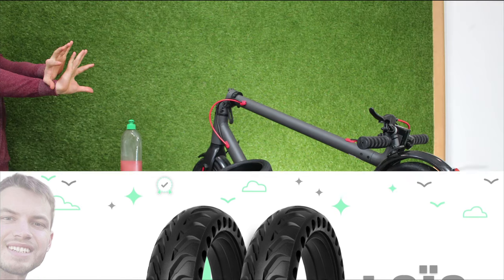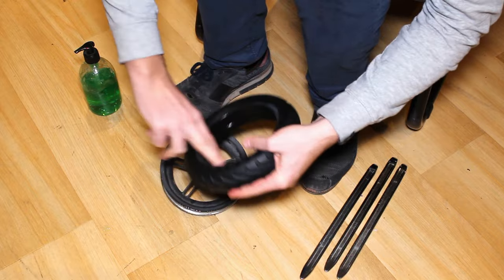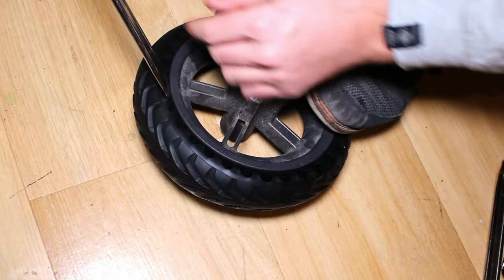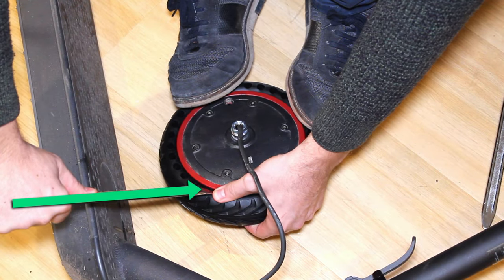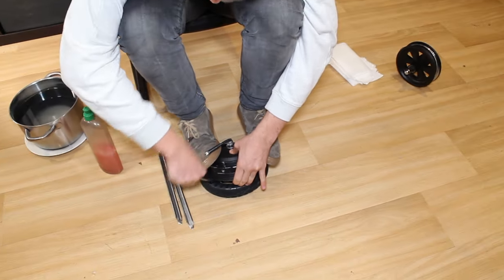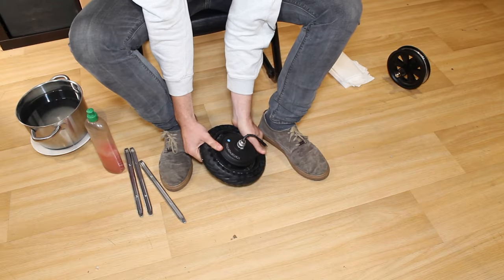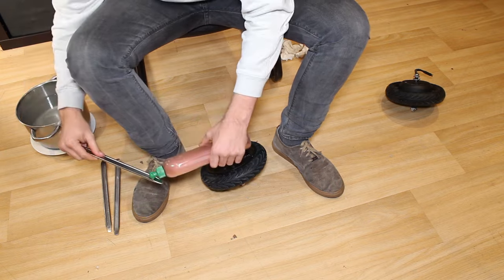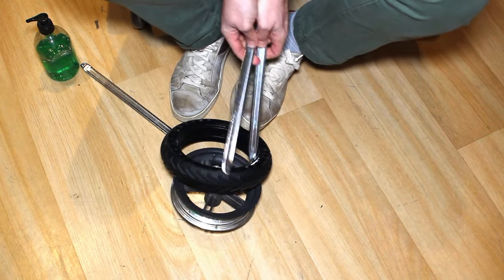Problem to INSTALL your SOLID TIRE on your E-SCOOTER (Xiaomi / M365 / PRO / Mi 3) ? WATCH THIS!!!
How to Tutorial: electric scooter solid tyres replacement - In this repair tutorial, we show you our general technique and everything you need to know to efficiently install a solid tire on a Xiaomi M365, Xiaomi Pro, E scooter ETwow, Dualtron Mini and all other electric scooter models.

We know that changing or repairing a scooter wheel isn't always easy and we hope this tutorial will help you get it done without any trouble! Don't hesitate to tell us if you succeeded in the comments, it's always nice to have your feedback (positive or even negative) 💚🛴🔧💪 The MoovMoov team.

For our friends in the United Kingdom (amazon.co.uk🇬🇧)
🛒 ✅ MPK85 Solid Tyres
🛒 ✅ The Hercules tyre levers

🛒 ✅ MPK85 Solid Tires: purchase link is coming soon.
🛒 ✅ The Hercules tire levers

For our German friends (amazon.de🇩🇪)
🛒 ✅ MPK85 Solid Tires

For our Dutch friends (Amazon.nl🇳🇱)

For our French friends (amazon.fr🇫🇷)
🛒 ✅ MPK85 Solid Tires

For our Spanish friends (amazon.es🇪🇸)
🛒 ✅ MPK85 Solid Tires

For our Italian friends (amazon.it🇮🇹)
🛒 ✅ MPK85 Solid Tires

ℹ️⏱  Here are the main steps of this video for mounting a puncture-proof tire for scooters:

00:00 - Intro : how to put a solid tyre on an electric scooter.
01:01 - How to heat and soften your solid tyre?
01:42 - Be ready to mount your solid tire.
02:00 - How to install a solid tire - Xiaomi m365 rear wheel.
03:58 - Finishing correctly the installation of your airless tire.
04:34 - Xiaomi M365 Pro Front wheel replacement
07:01 - Fitting Solid tire - Without trouble
09:27 - Solid tire installation - With difficulty
12:50 - Tools : Electric scooter Tire levers
13:39 - How to remove solid tire from rim | Bonus